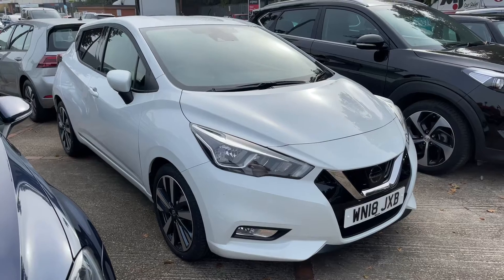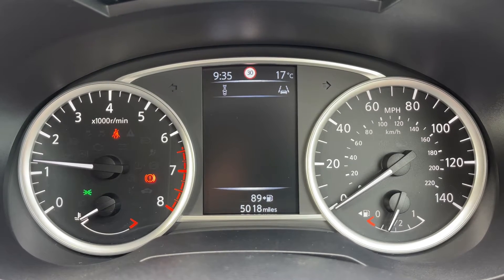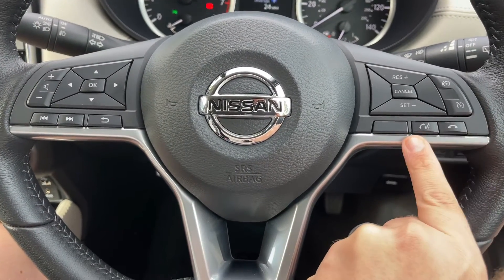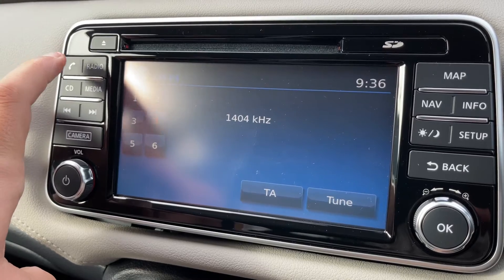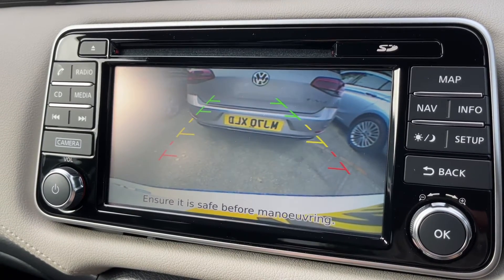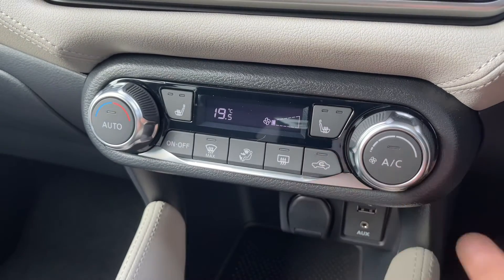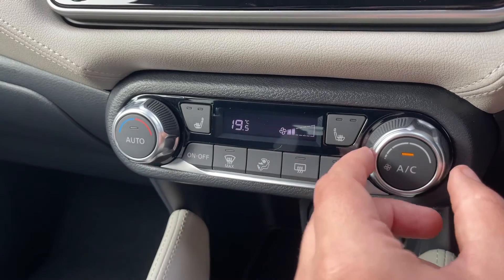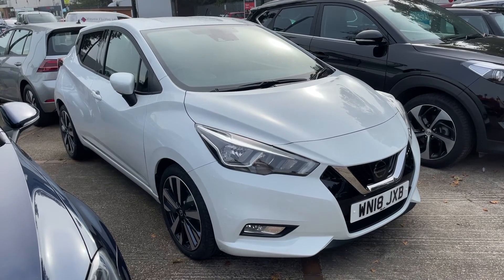Nissan Micra WN18JXB